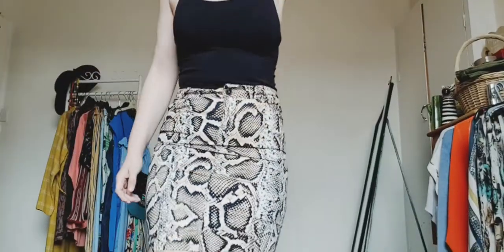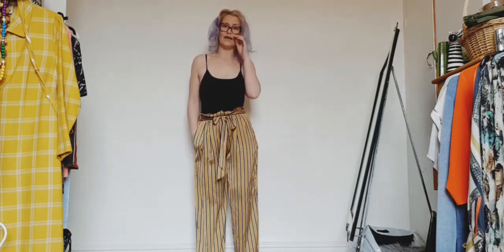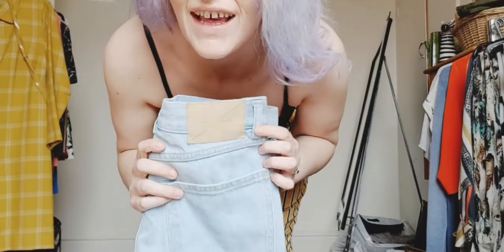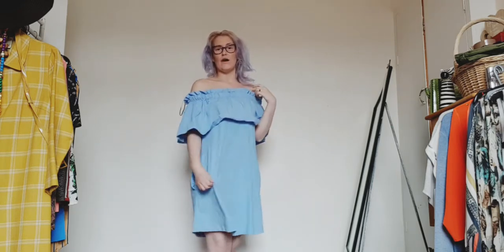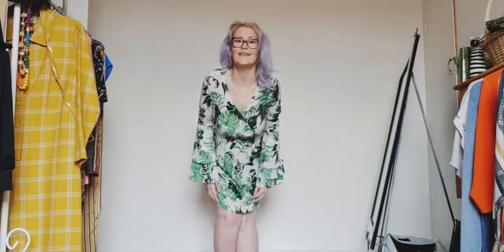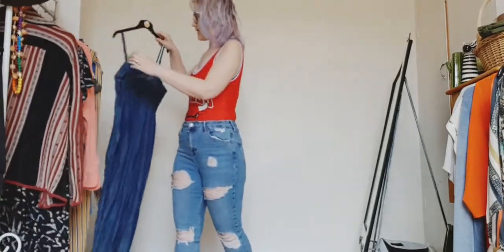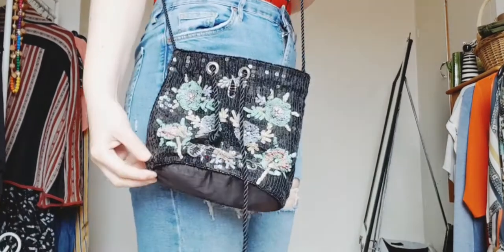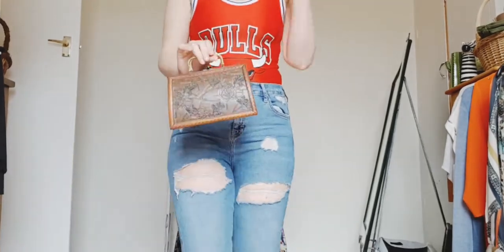Car boot clothes thrift haul £1 bargains womens vintage and new summer fashion recycle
This week I've picked up some gorgeous clothes and I've also had had huge spring clean.

If you dont already.. then go follow me in instagram @beckys_second_hand_life_

Have you tried Airbnb? Sign up with my link and you will get up to £34 off your first trip.

Thanks so much for all your support I love you all xxx